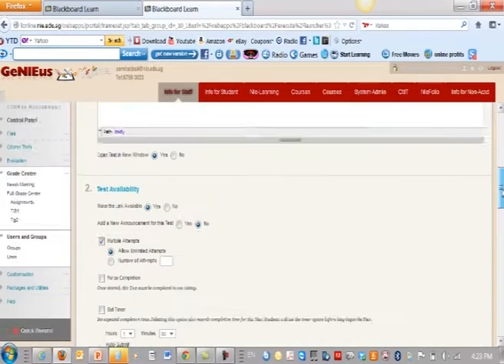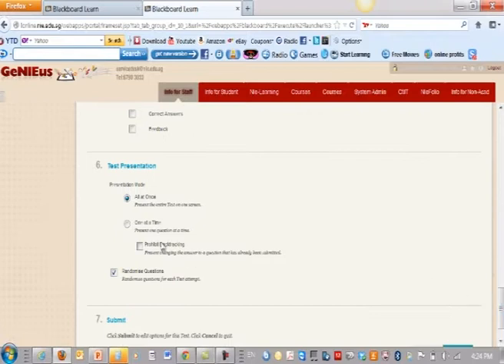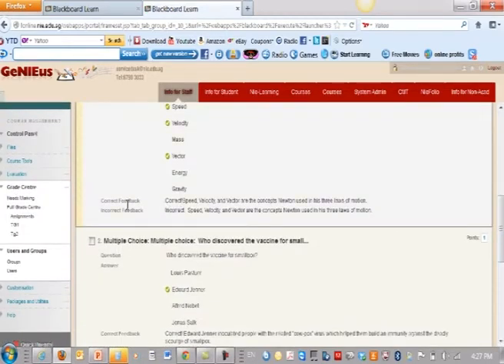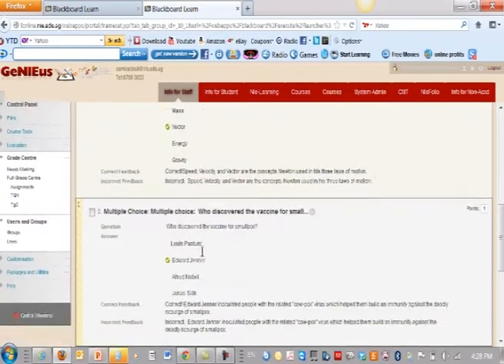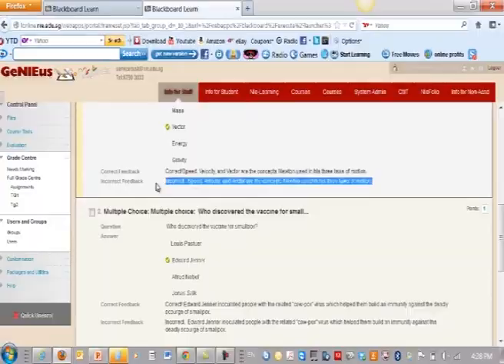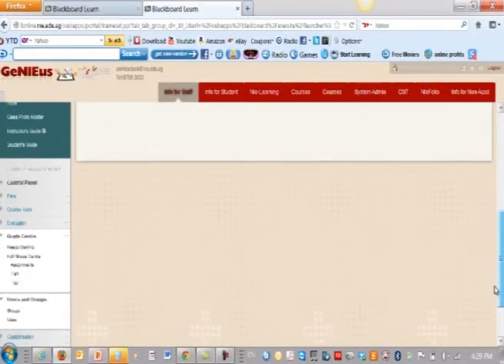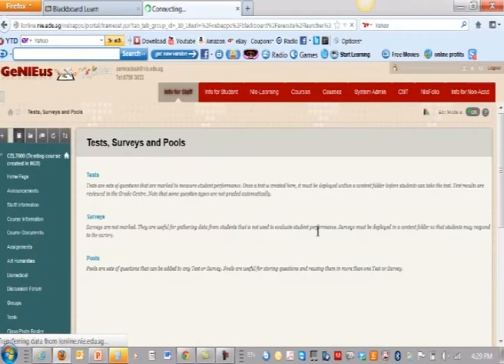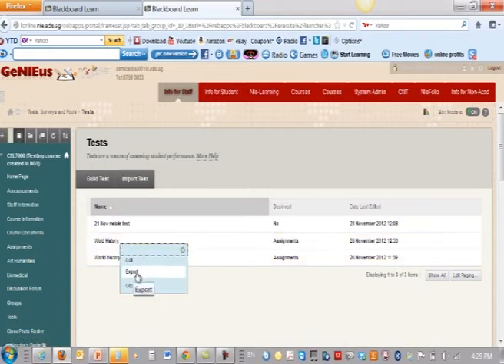Blended Learning Series II: Using Quizzes & Surveys in BlackBoard NG9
Title: Blended Learning Series II - Blended Learning & collaborative classroom

Station C - Using Quizzes & Surveys in BlackBoard NG9
• Introduction to Quiz & Survey Module in BlackBoard NG9
• Demonstration
   - Setting up Quizzes & Surveys
   - Time Release versus On-the-spot activation by tutor
   - Tracking participation / attendance
• Discussion - Tracking attendance using Quizzes & Surveys